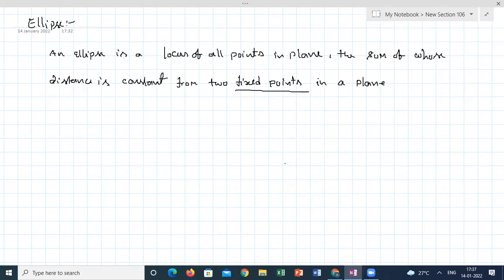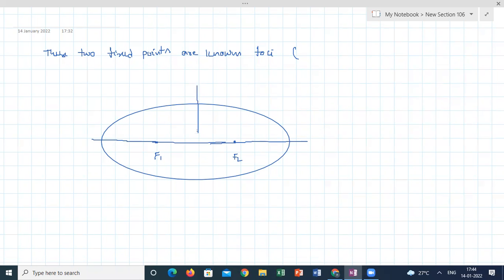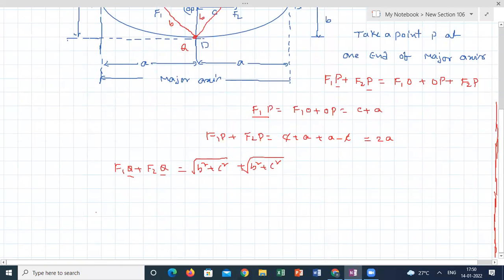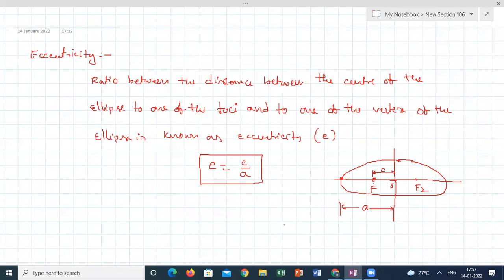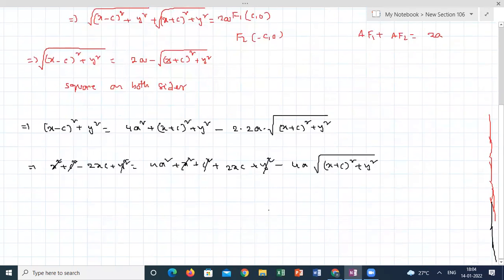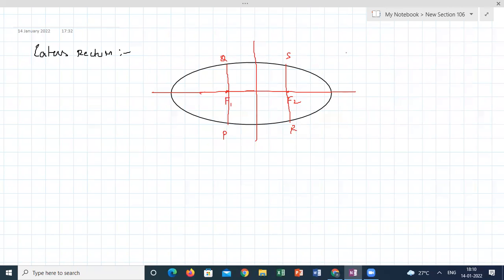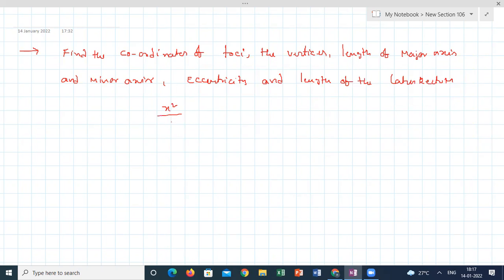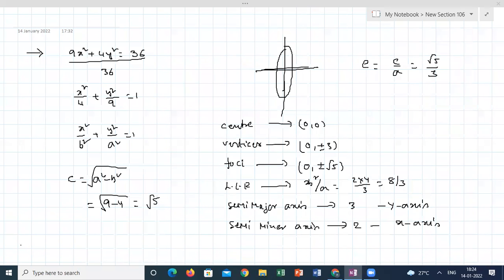XI Math 14th jan 22